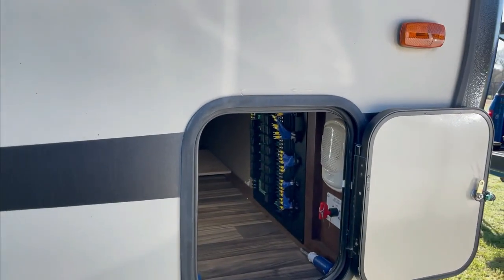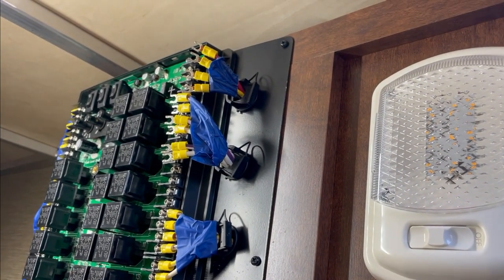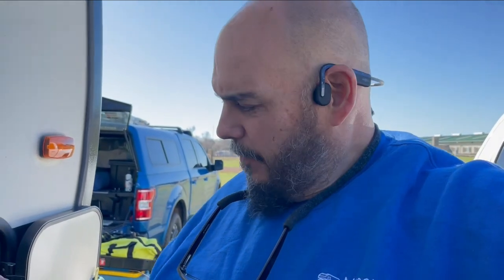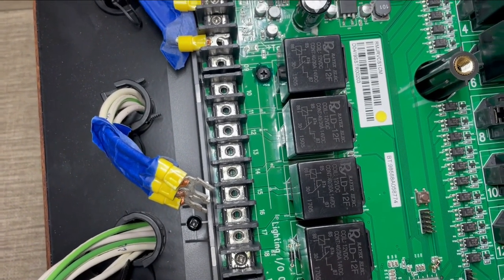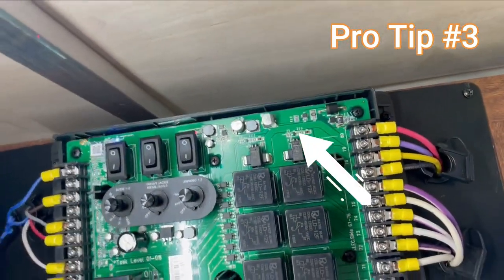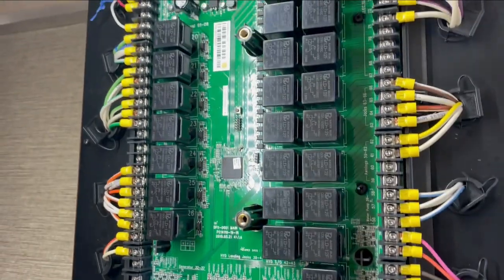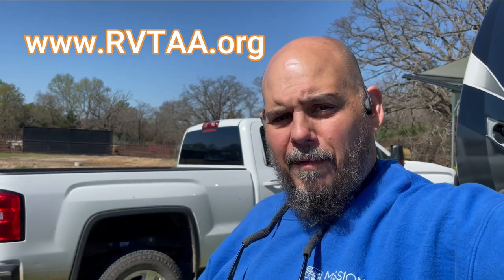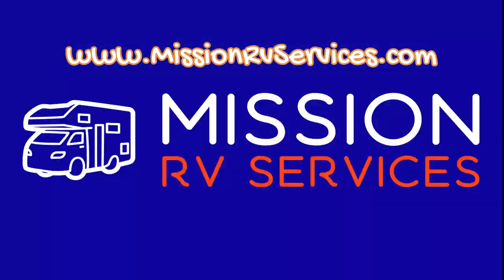RV TIPS: Replacing an In Command Center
We share three tips as we replaced an In Command Center Body Control Module on a Keystone travel trailer that we thought might be helpful to you.

*This is a tip video, not a step by step "how-to" per se, but these are still some good tips to make the job a bit easier!